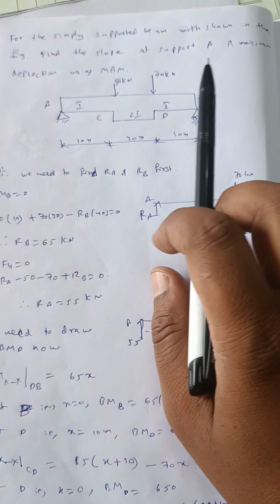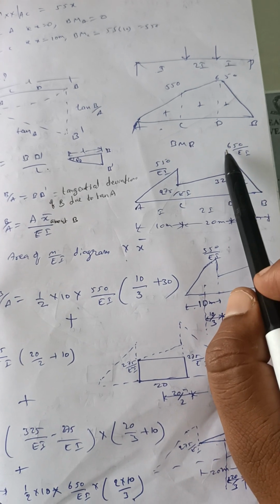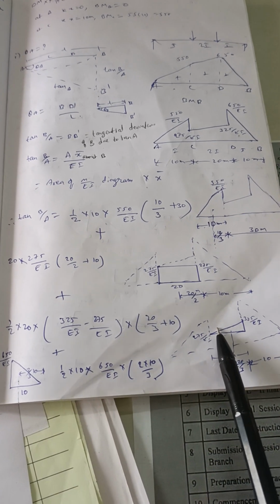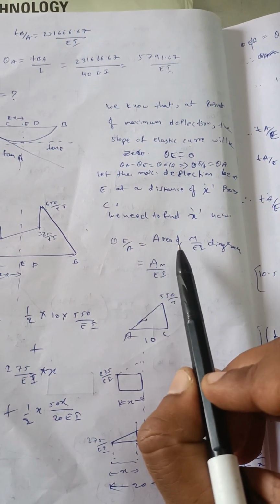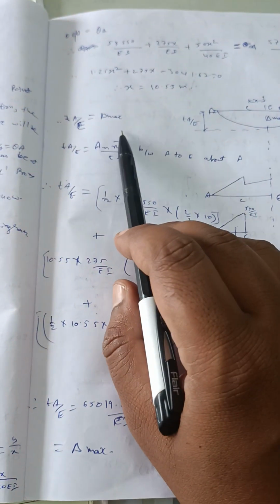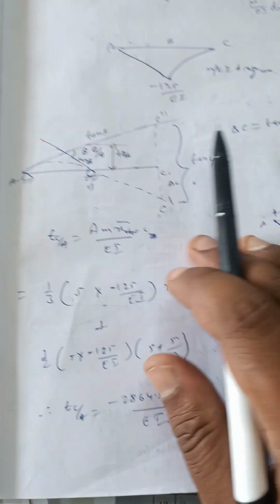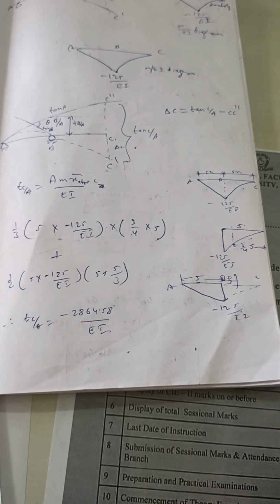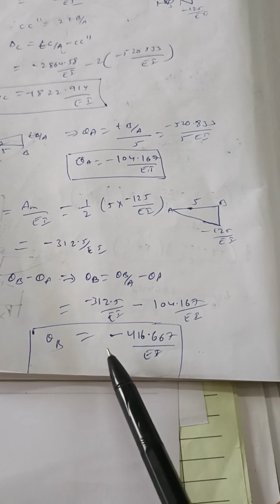Problems on Moment Area method -Deflection in beams